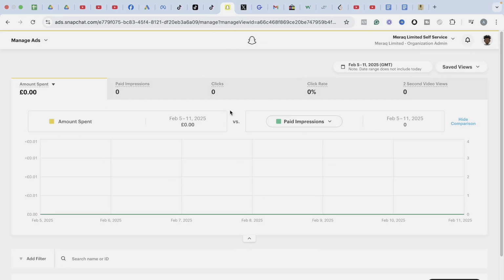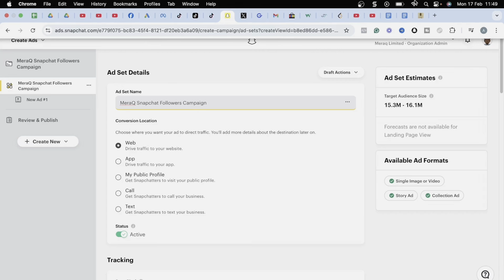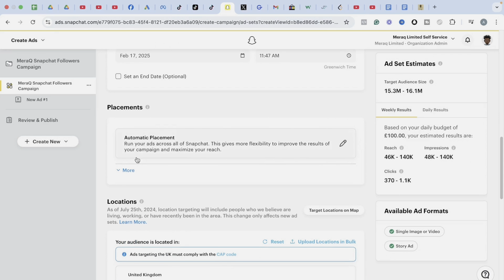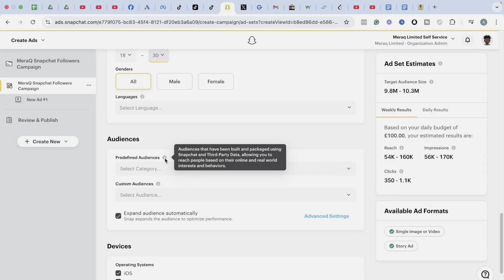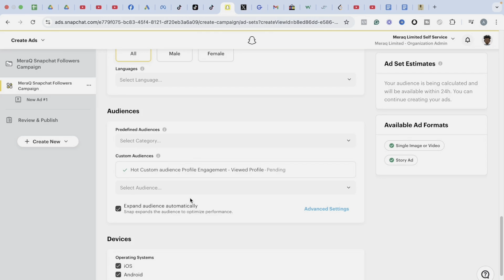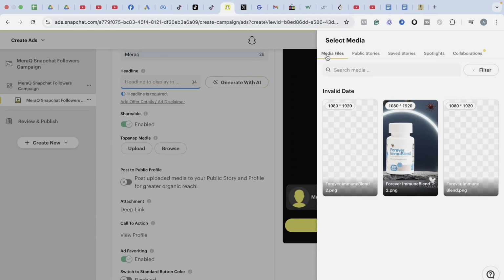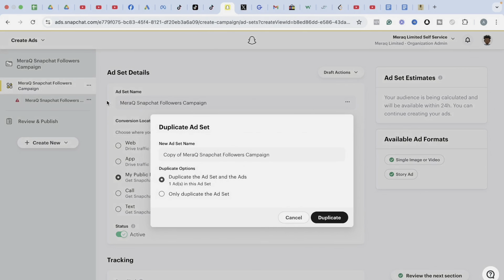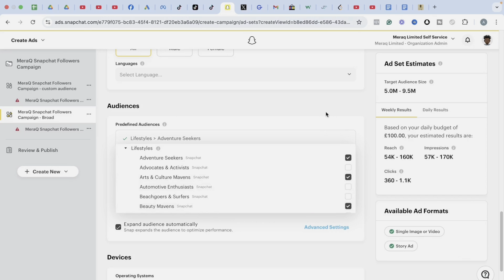The SECRET to Getting More Followers With Snapchat Ads | Step By Step Guide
Welcome to our comprehensive guide on How To Run Snapchat Ads to attract real and engaged followers for your brand! In today’s digital landscape, social media advertising plays a crucial role in brand visibility and follower engagement. This step-by-step tutorial is designed to equip you with practical knowledge and actionable strategies to leverage Snapchat ads effectively.

Throughout this video, we will cover:

- Understanding Snapchat Advertising: Learn the unique features of Snapchat that make it a powerful platform for advertising. Discover why Snapchat is essential for brand building and engaging a younger audience.

- Crafting Engaging Ads: Get tips on creating visually captivating and compelling ads that resonate with your target audience. We’ll discuss ad formats, creative best practices, and how to convey your brand message succinctly.

- Targeting the Right Audience: Explore Snapchat’s targeting options to ensure your ads reach the most relevant audience for your brand. We’ll discuss demographic, interest-based, and custom audience targeting.

- Budgeting and Bidding Strategies: Learn how to set a budget and choose the right bidding strategy to maximize your ad spend for optimal results.

- Analyzing Ad Performance: Finally, we will show you how to track your ad performance using Snapchat Analytics to measure engagement, follower growth, and overall success.

By the end of this video, you will have a firm grasp of how to run Snapchat ads that not only attract followers but also foster community around your brand. If you're keen on building a solid presence on social media and want to drive real engagement, this guide is for you!

Resources:
ChatGPT Prompts For Facebook Ads: